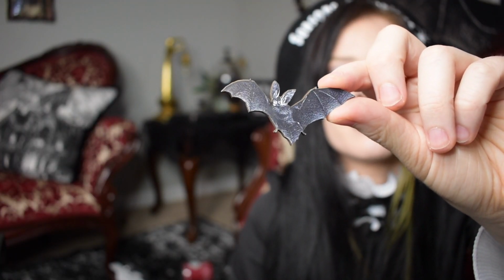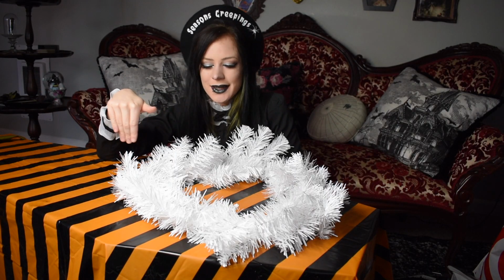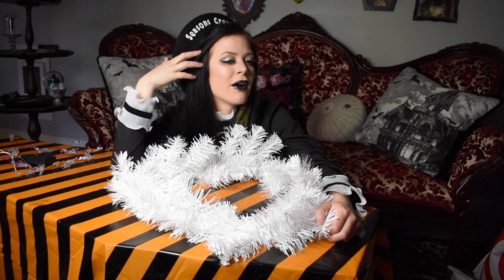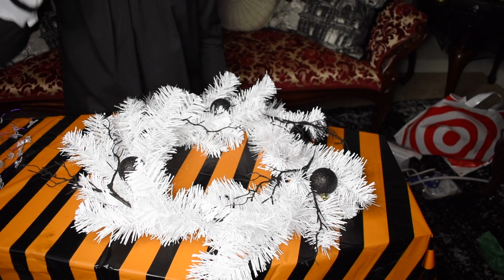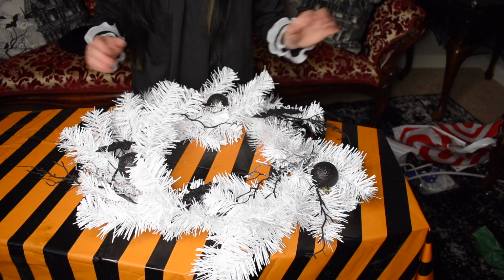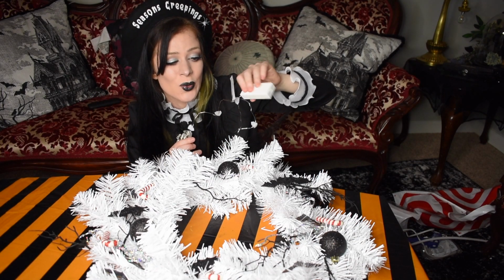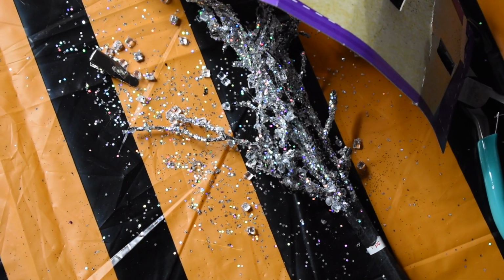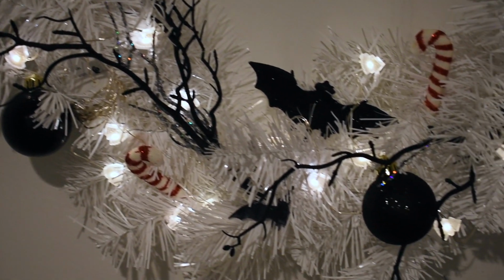Making a Dark Aesthetic Christmas Wreath! | Gothmas DIY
Herro! It's officially December! 🎄 Today we're tackling...the front door! It's looking pretty bare so it's time I made a Gothmas wreath to go on it using the items I purchased from Michael's, Hobby Lobby, Target, Dollar Tree, and Etsy! 🖤 Thanks for taking the time to watch this video!
Go check out the organization, Be A Santa to A Senior
Let's Be Friends!